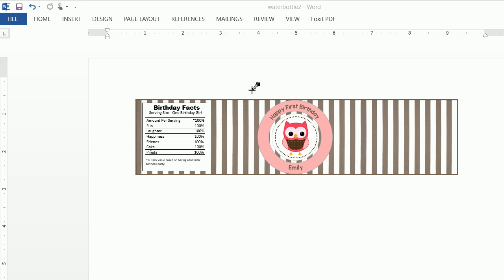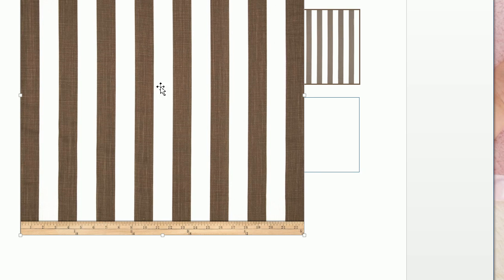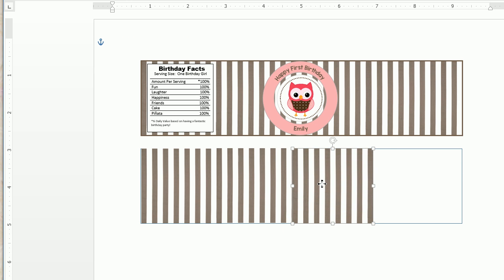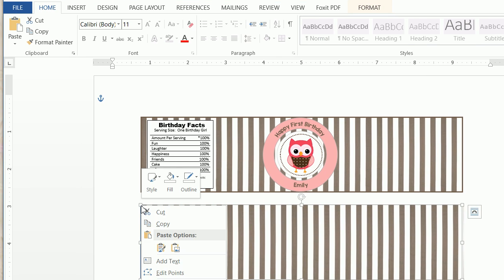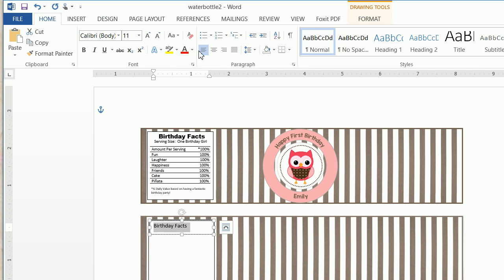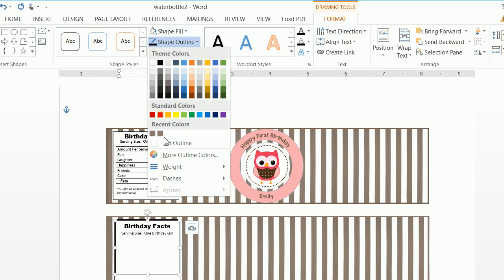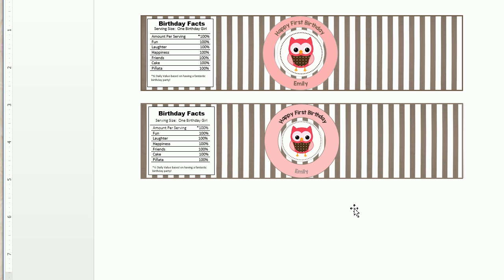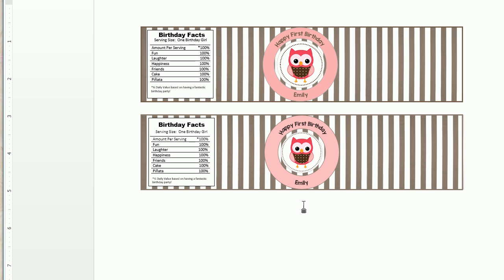How to make custom water bottle labels with MS Word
Step by step tutorial on how to make custom water bottle labels using MS Word.  Matching colors, cropping pictures and transparent backgrounds are all covered in this step by step tutorial.  Learn how to create a custom fun "nutritional" tag with birthday, party or personal facts!